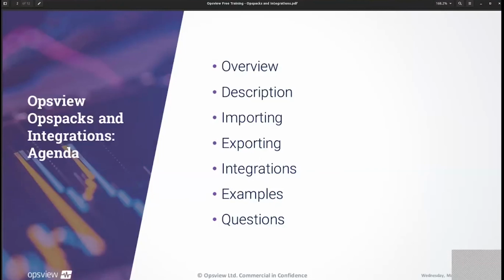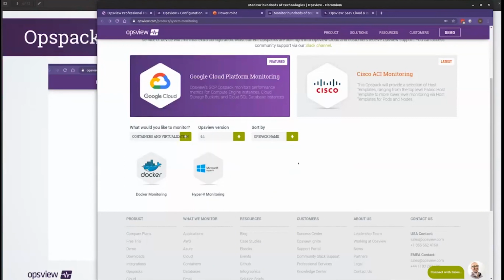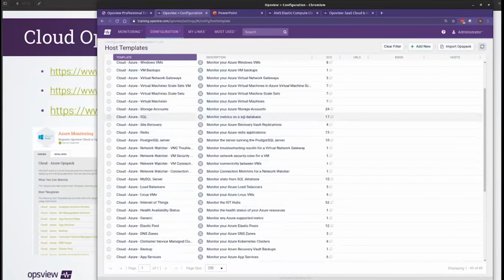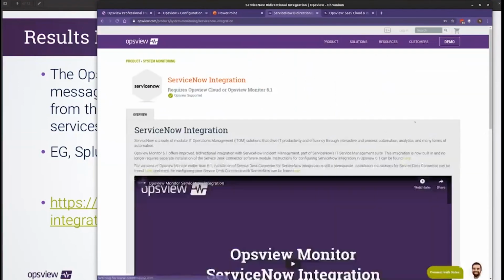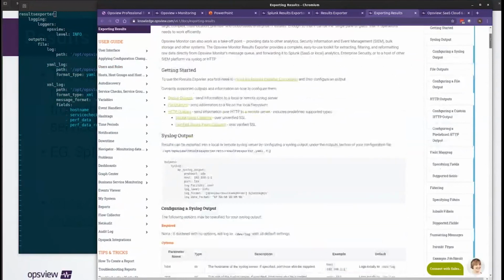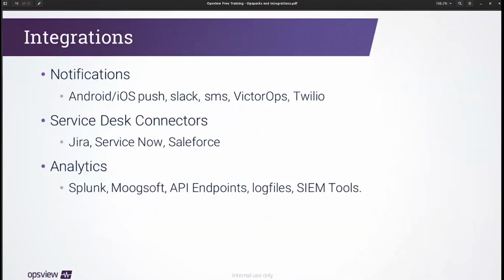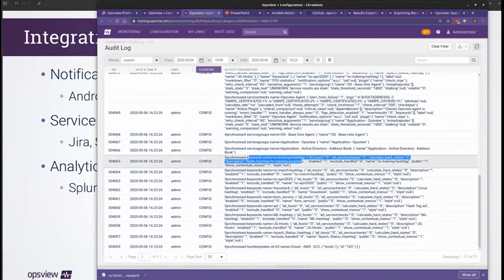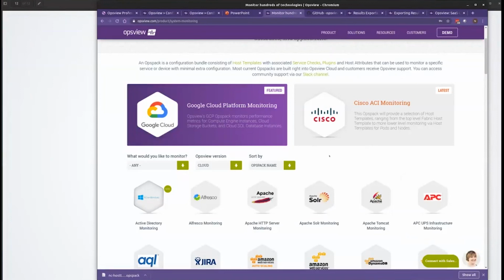Webinar: Opspacks/Integrations Navigation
Opsview expert Neill Collie takes you through a 30-minute deep dive session into our Opspacks and Integrations.